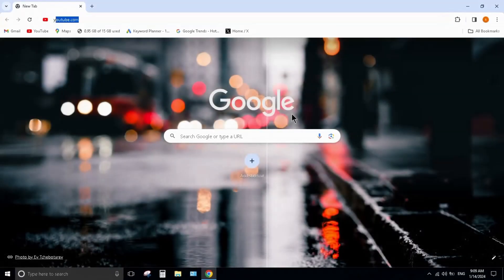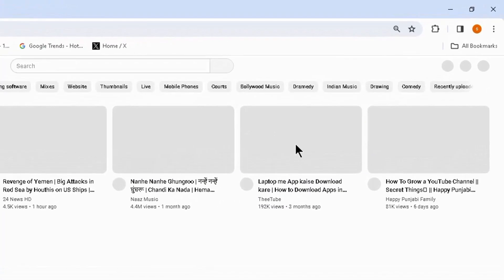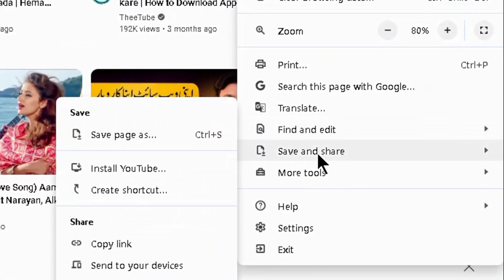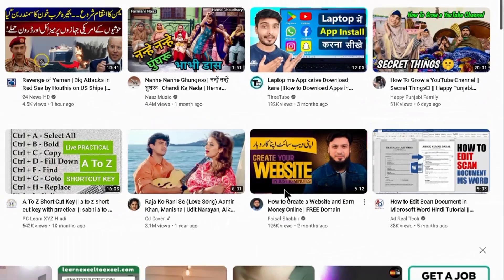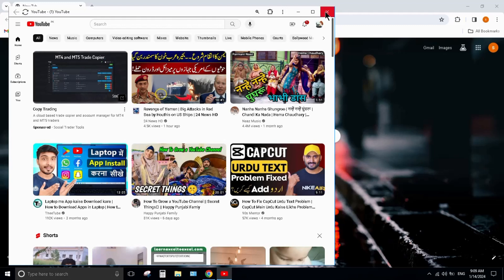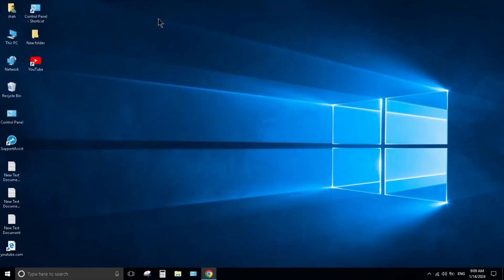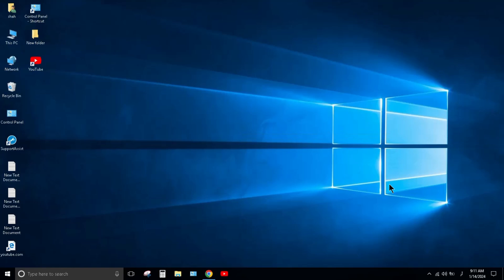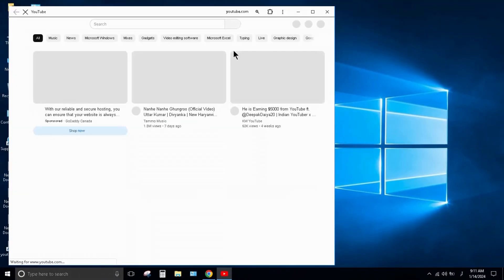How to install youtube app in pc or laptop | youtubeapp windows install youtube app in pc/laptop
Best & Quick Tutorial on How to Install YouTube App for Laptop in Window 10/Windows 11 or PC Install YouTube App in Laptop. Learn how to install YouTube app on PC or how to install YouTube app on windows. Step by step tutorial on how to install YouTube app on windows 10 or Windows 11.